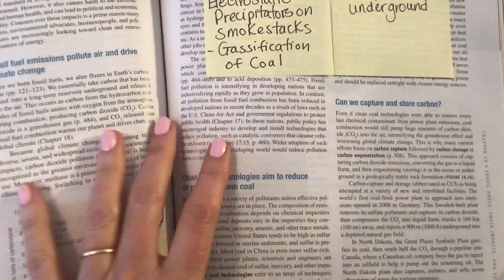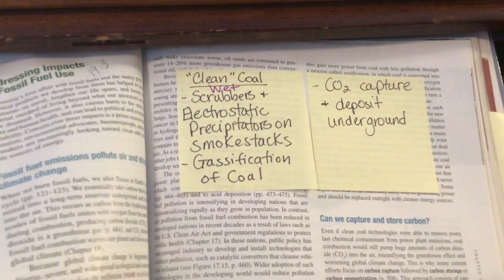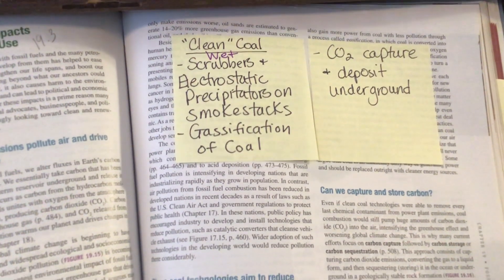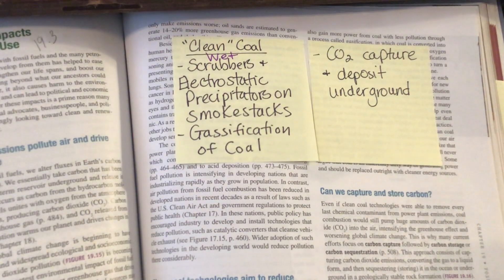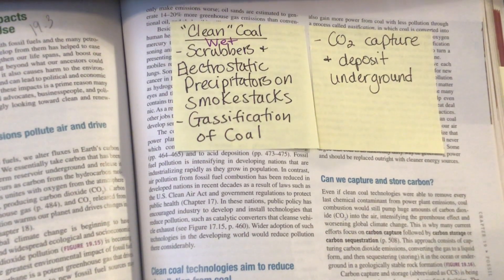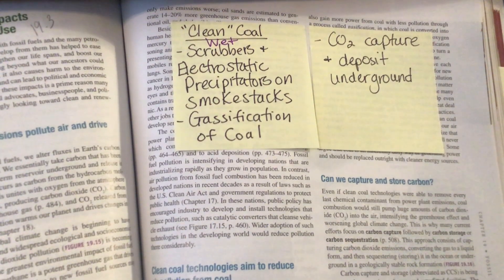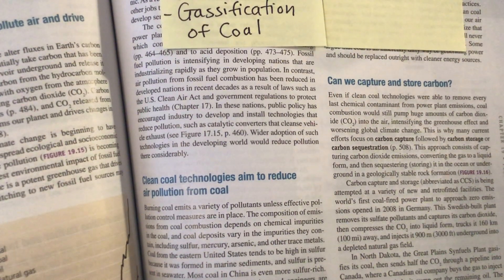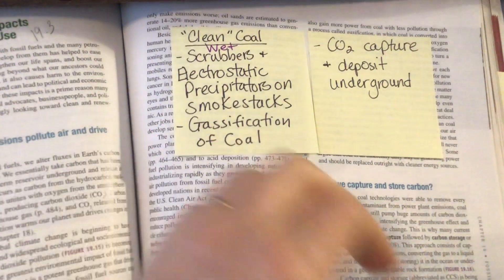Ch 19 Sticky Notes CED 3 of 3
Withgott book based on new CED